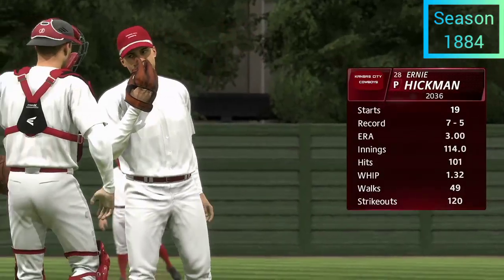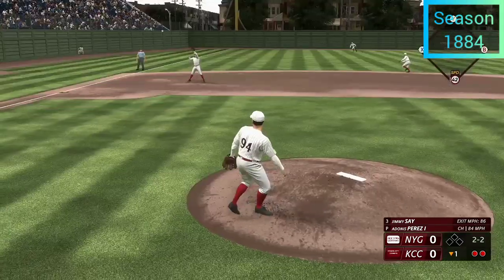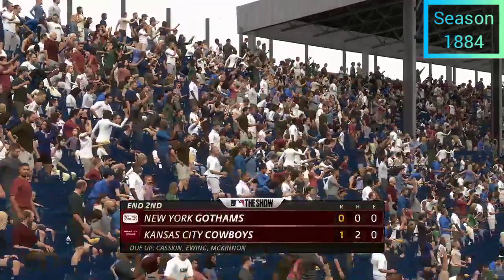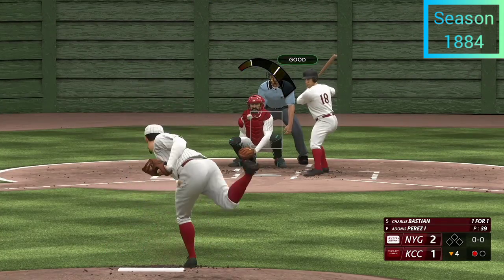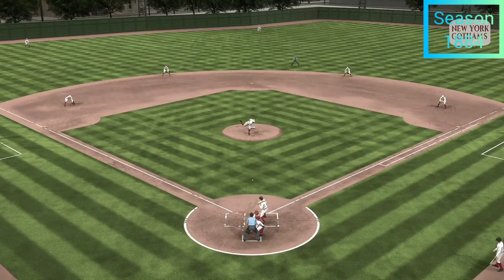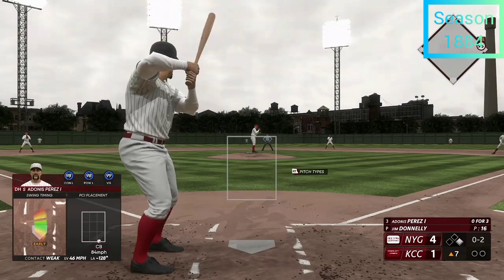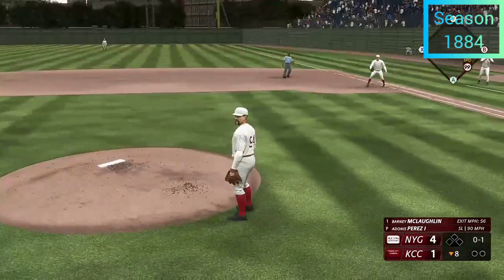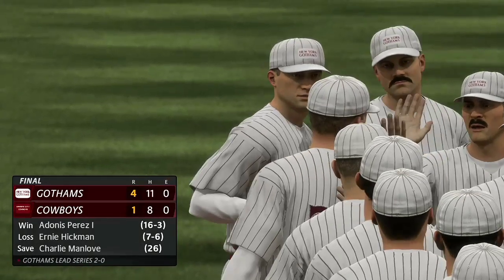New York Gothams VS Kansas City Cowboys Game Highlights (1884) MLB HISTORY #23